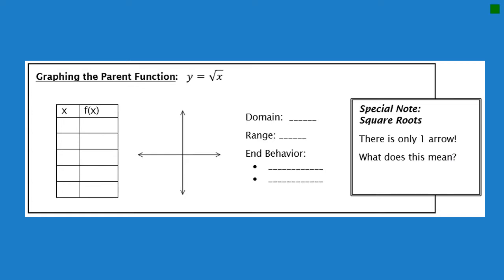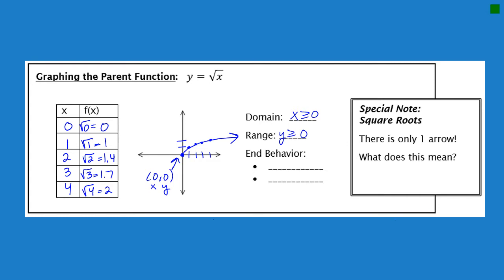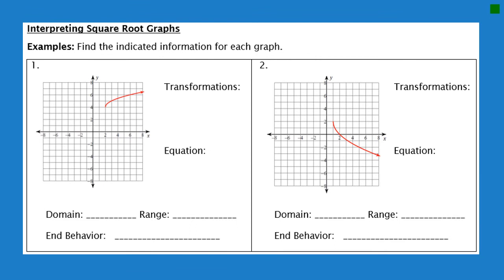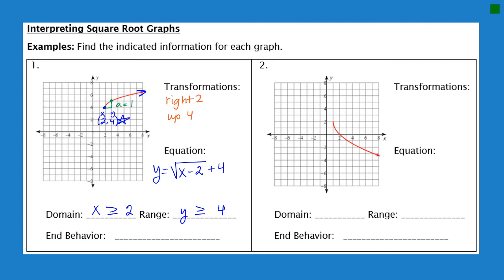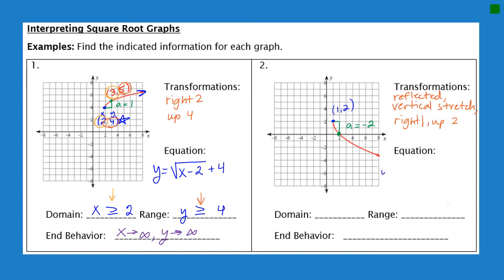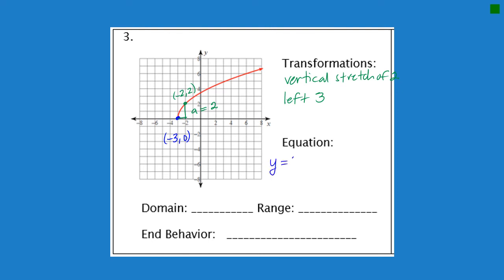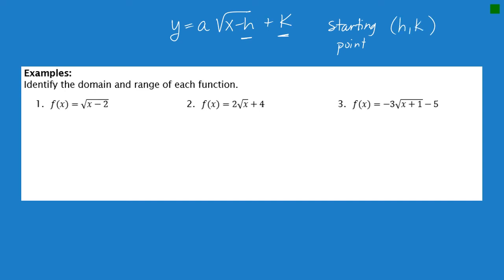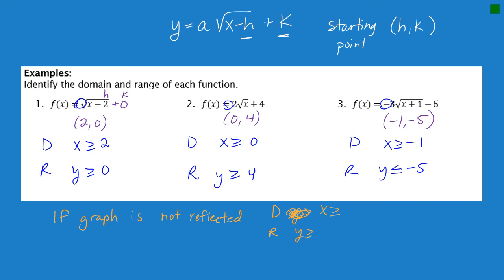Unit 3 Lesson 7 Video